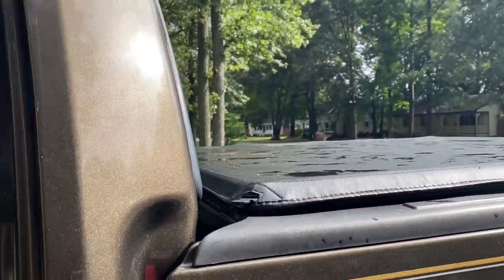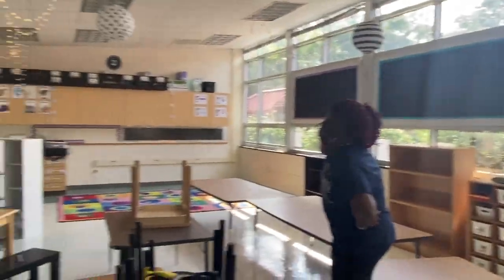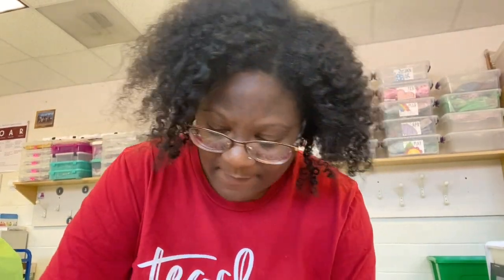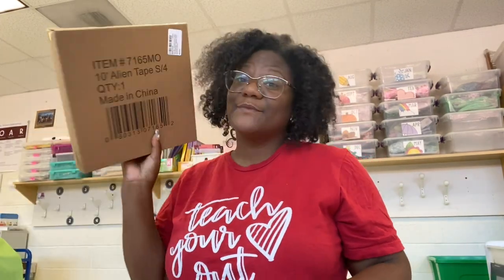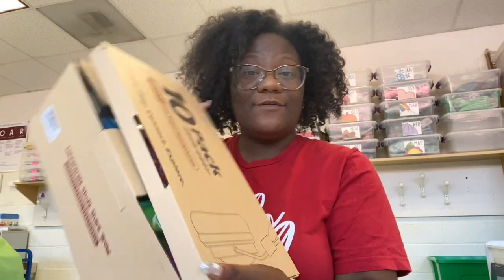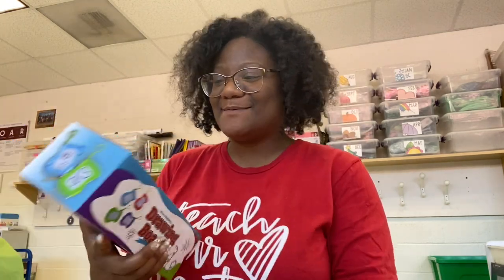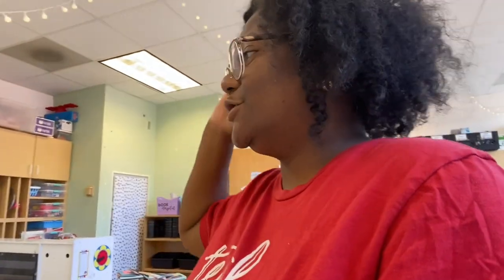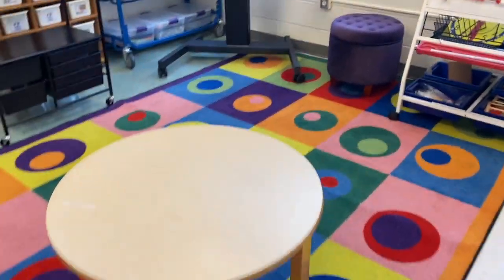Classroom Setup Day 1: Unpacking, Furniture Placement, Hauls, + More!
In today's video I placed all furniture with the help of my mom and stepdad, unpacked all the things, and did a haul for ya! I hope you enjoyed! See ya in the next setup video
XOXO Kira ⭐️

✨About me:
I'm Kira! I'm a sixth year, Kindergarten teacher in Central Virginia. I love making videos and documenting my life. On my channel you will find videos like the one you saw today and so much more. I love teaching; but I also love planning, organizing, shopping, decorating, crafting...the list goes on and on! All of those topics will be covered in vlog form or overhead videos. We'd love to have you!

If you want to donate to my classroom (Thank you so much)

✨Equipment:
DJI OSMO Pocket 2
iPhone 11
iMovie Editor
MacBook Pro